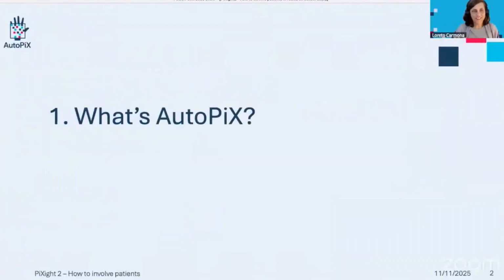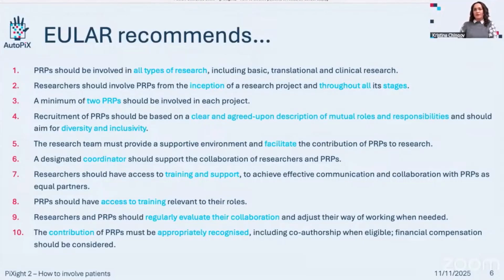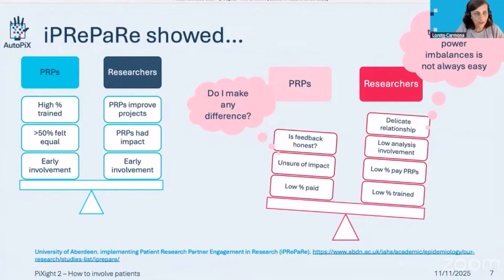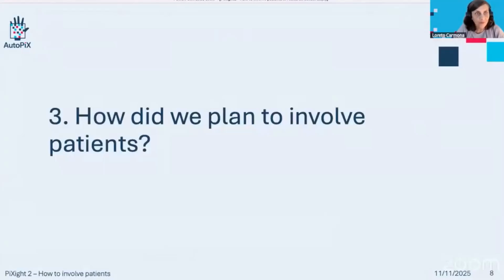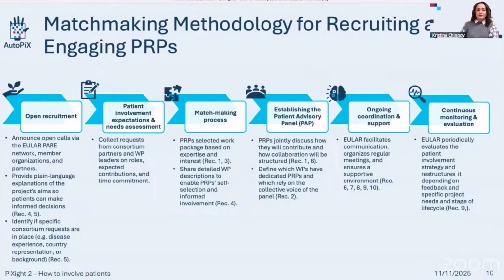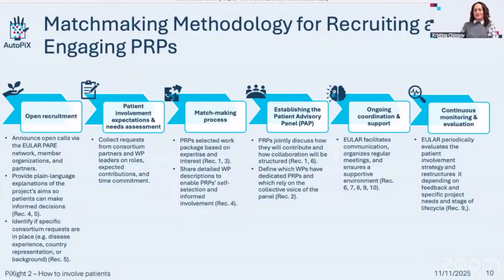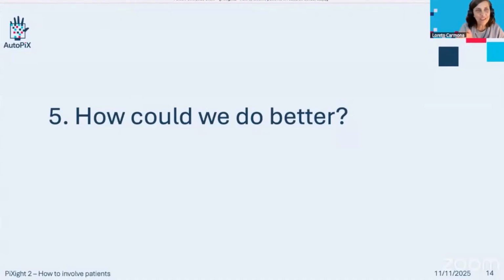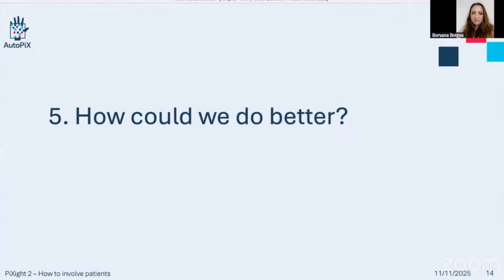PiXight 2: How to involve patients in research consortia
This session explored recommendations, best practices, and real experiences in making patient involvement a true driver of research and innovation, including the important role of EULAR - European Alliance of Associations for Rheumatology in supporting engagement.